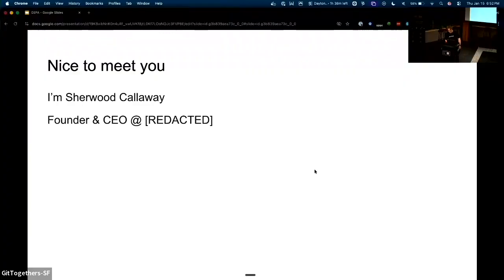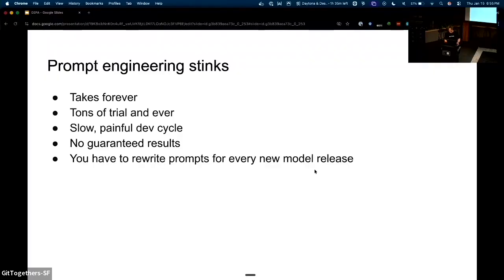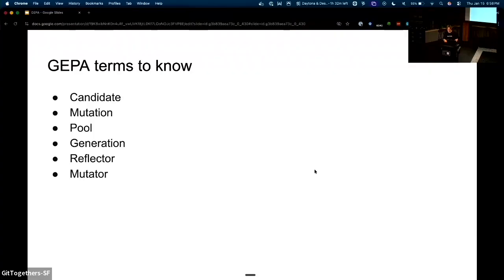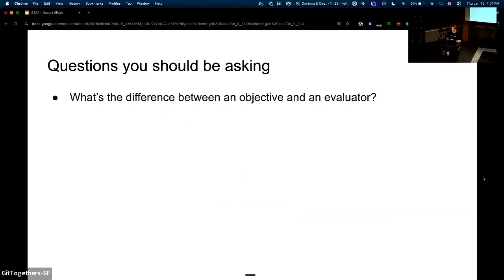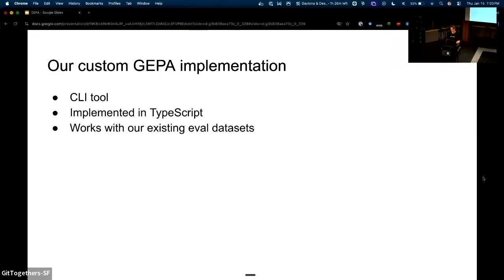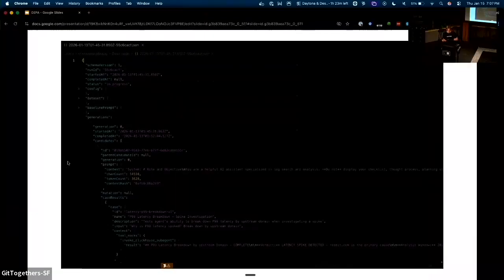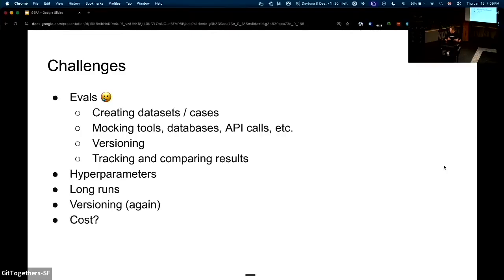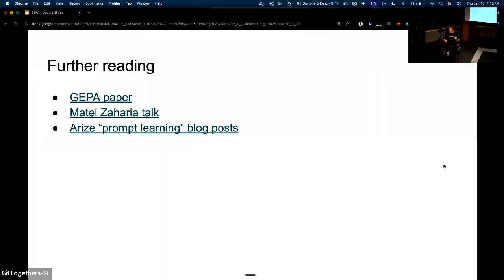An Introduction to Prompt Optimization with GEPA I Sherwood Callaway I Daytona AI Builders @GitHub ​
Prompt optimization is usually messy: tweak a sentence, rerun a few examples, repeat. This talk shows a more systematic way to do it. I'll introduce GEPA, a technique for improving prompts using feedback from evals, and walk through how we applied it internally to a complex LLM system without changing models or sharing product details. You'll leave with a practical way to think about prompt optimization as an engineering problem, not a guessing game.